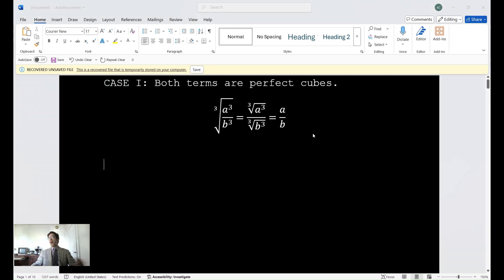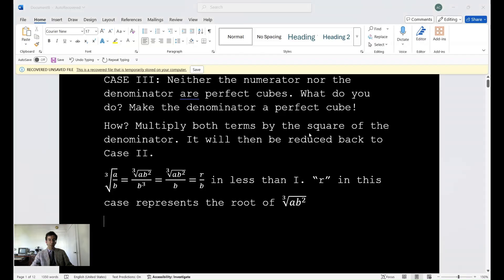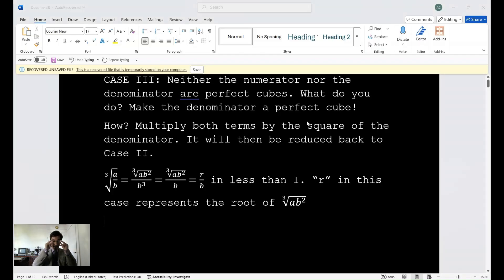How To Extract Cube Roots WITHOUT Calculators - They don't teach this anymore!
We do not allow calculators at City Tutoring. As a result, our students are much more prepared to think quickly and do fundamental math than the majority of students in the surrounding public schools. Here are 3 cases of cubed roots that they no longer teach you in American schools, unfortunately. Every skill not taught is another loss for you.